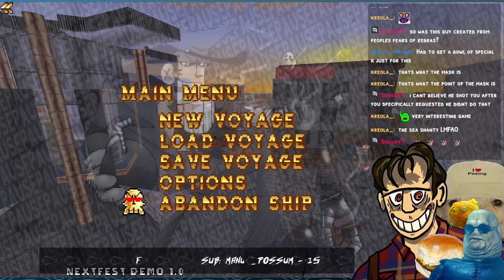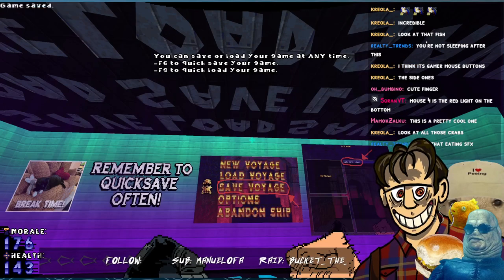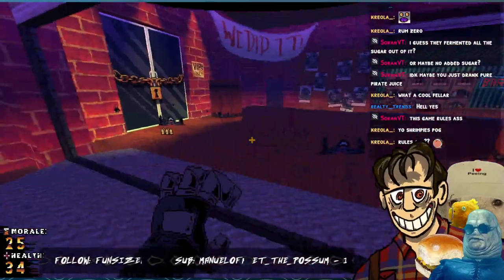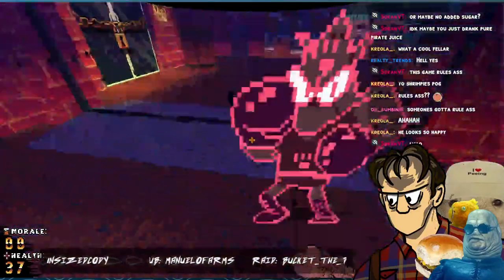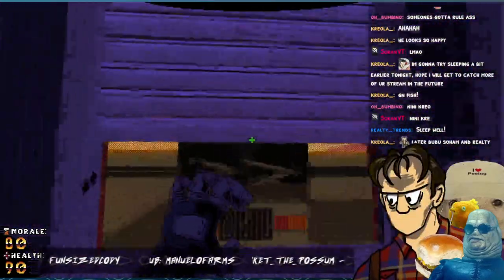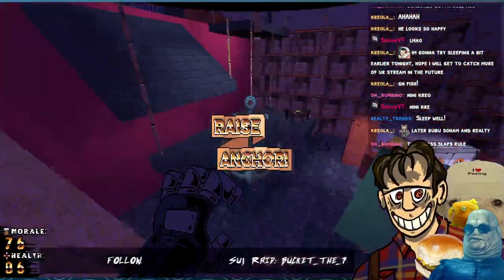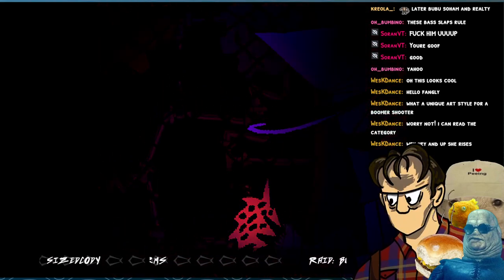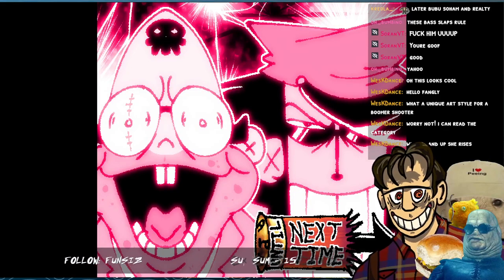[NEXT FEST JUNE 2023] Captain Wayne: Vacation Desperation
checking out demos from Steam Next Fest 2023! this is part 6 of my june 25 stream.